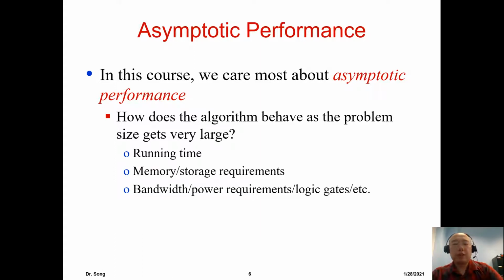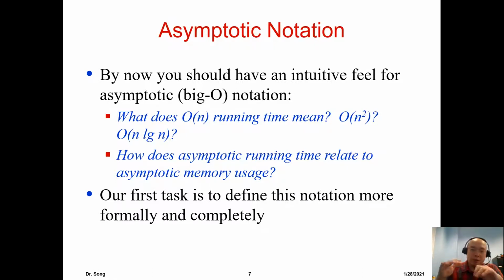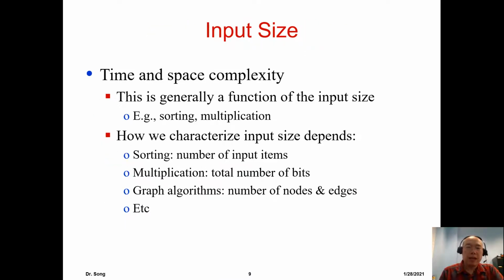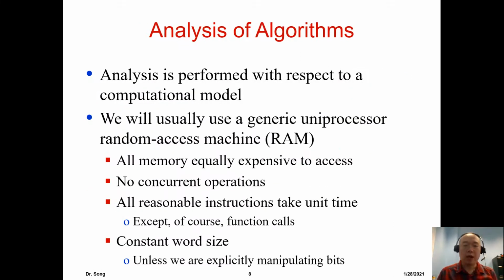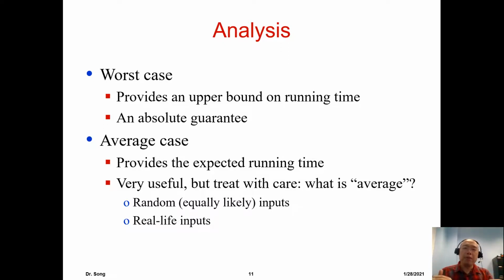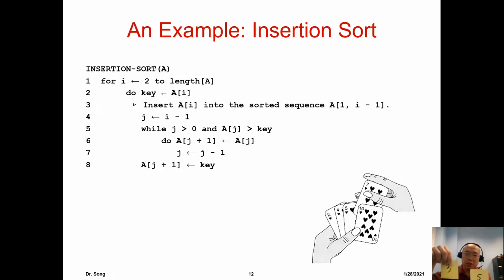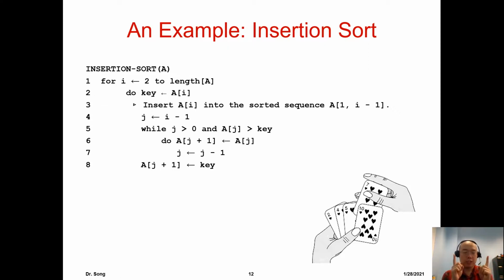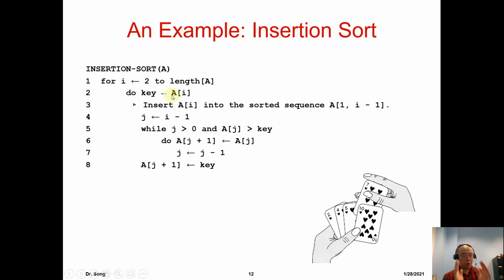03-2 Intro to complexity analysis